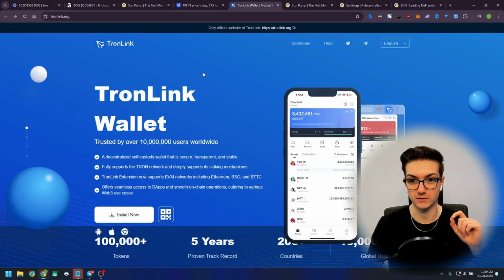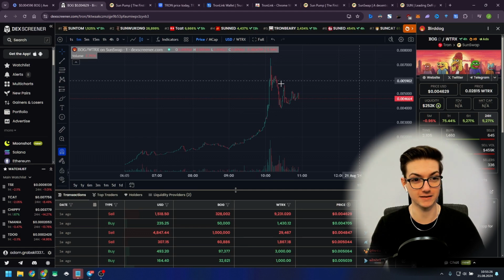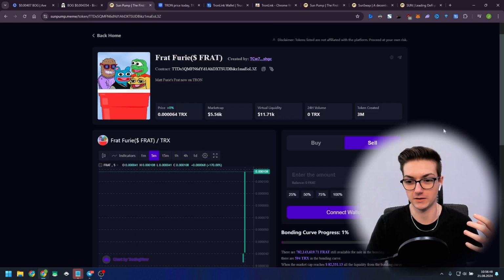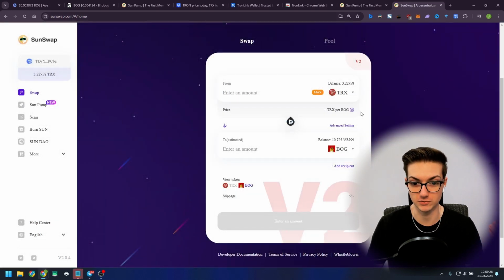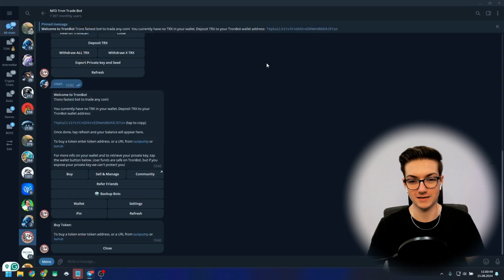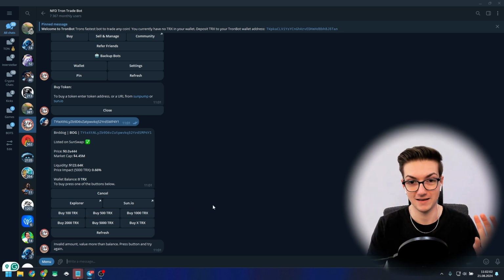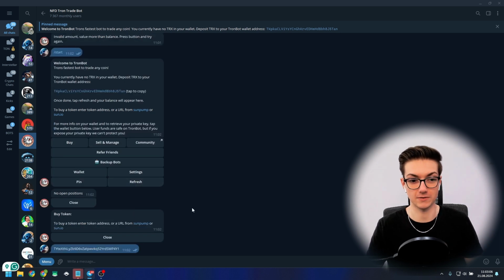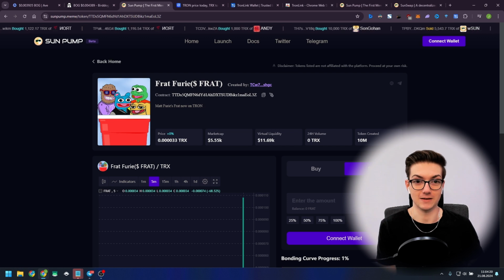HOW TO TRADE 100X MEMECOINS ON TRON (Step-by-Step Guide)